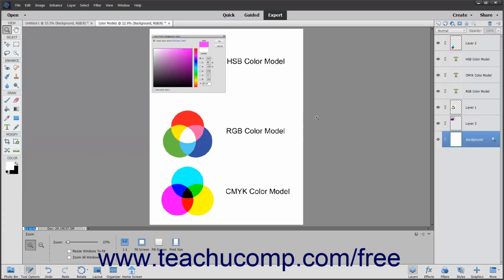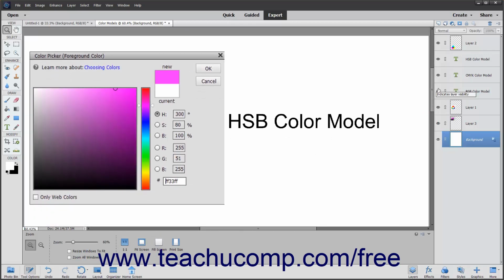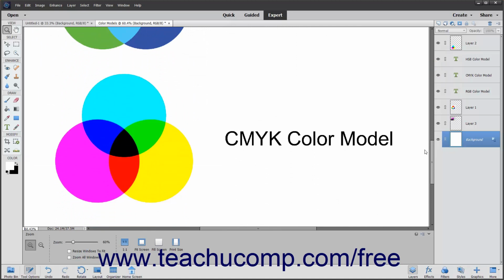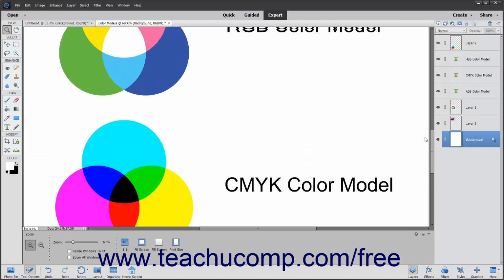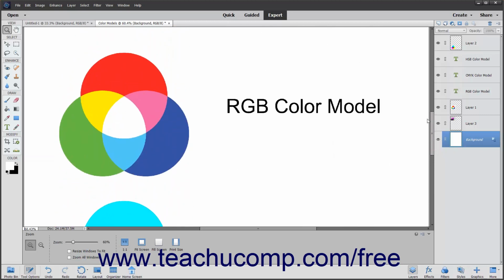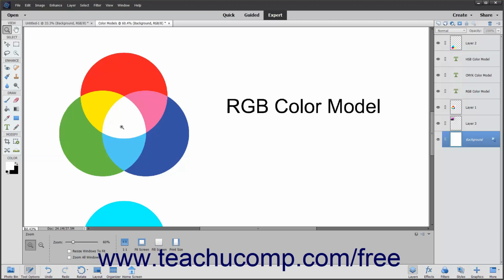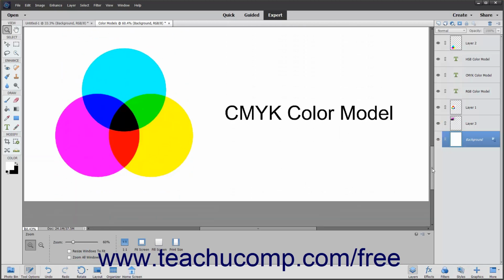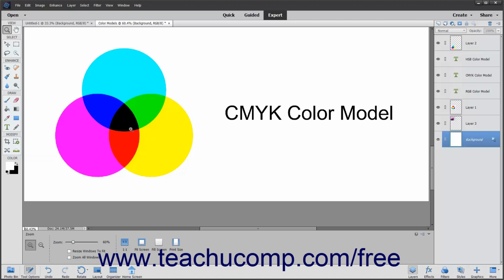Learn About Color Modes and Models in Adobe Photoshop Elements 2022: A Training Tutorial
Learn about color modes and models in Photoshop Elements 2022 A clip from Mastering Photoshop Elements Made Easy.